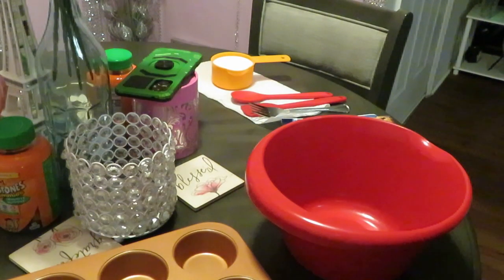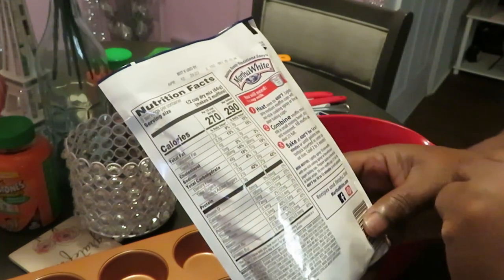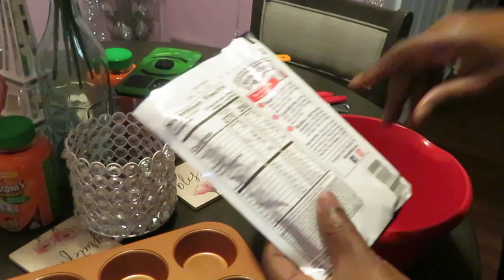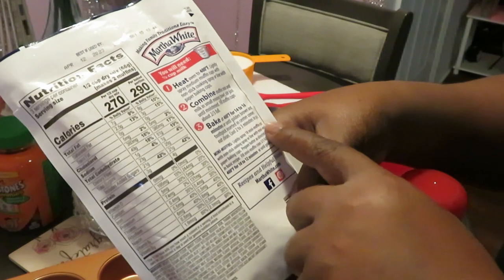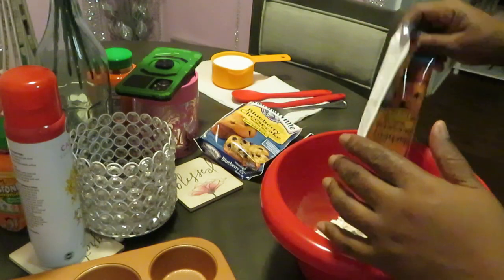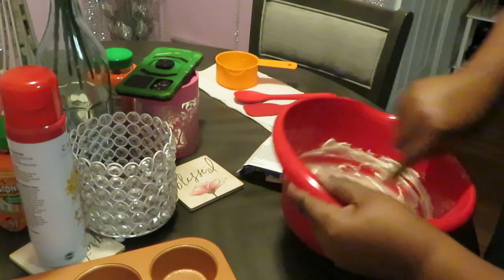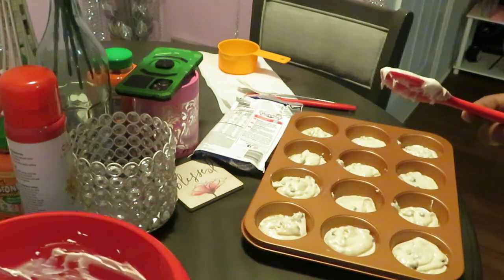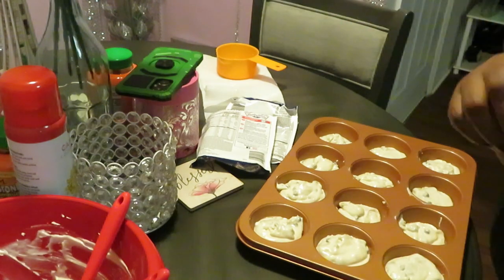Blueberry Cheesecake Muffins/Arickamisha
This is a must try recipe. These are really delicious. Link Below to Gotham cookware.
Gotham Steel 20 Piece Pots & Pans Set Complete Kitchen Cookware + Bakeware Set | Nonstick Ceramic Copper Coating – Frying Pans, Skillets, Stock Pots, Deep Square Fry Basket Cookie Sheet & Baking Pans